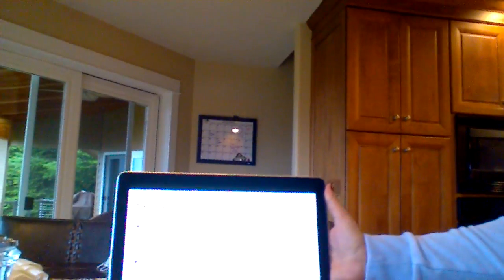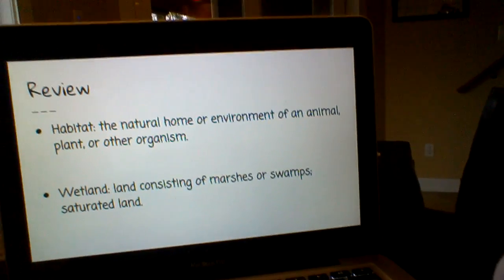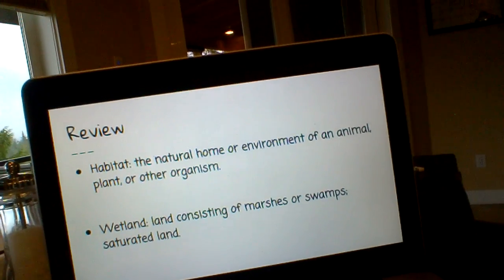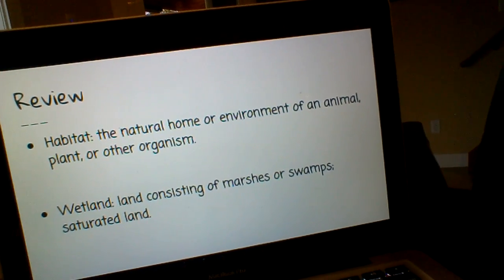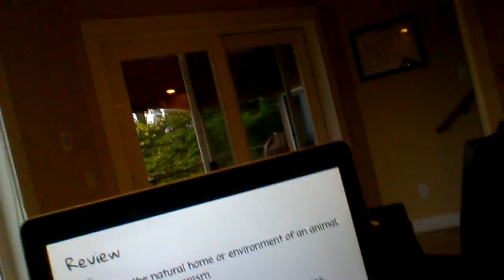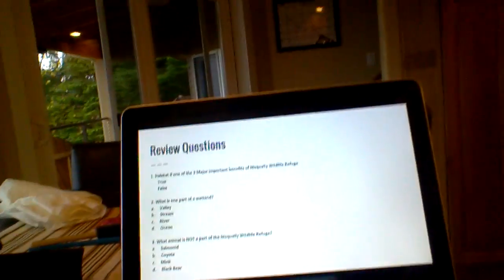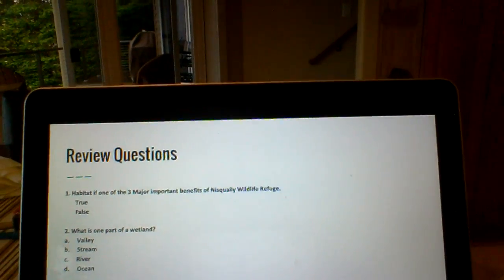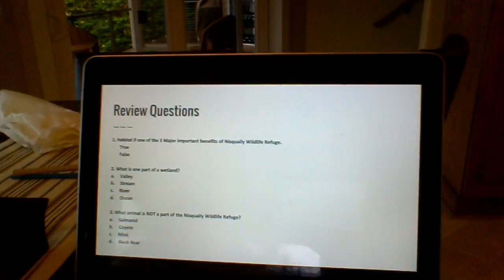assessment vid 2